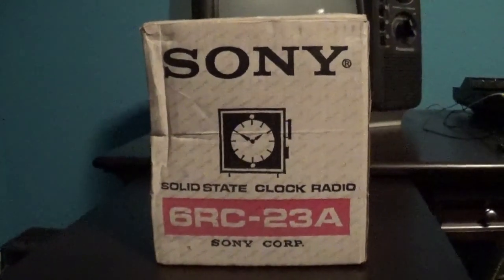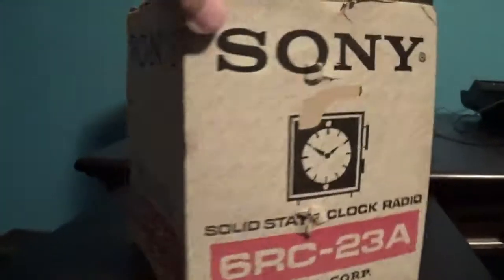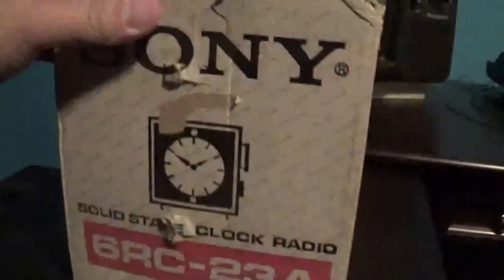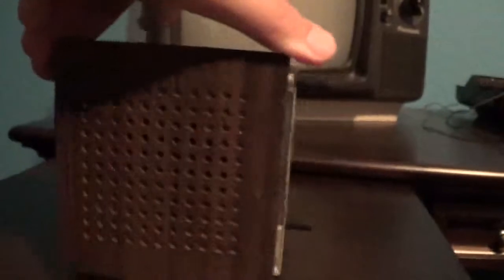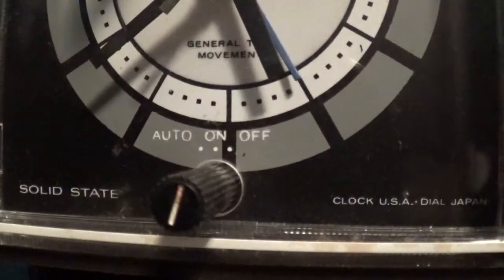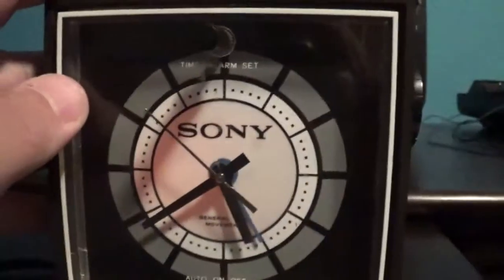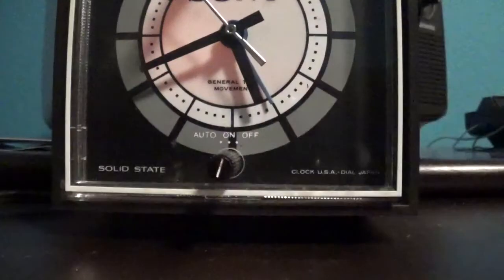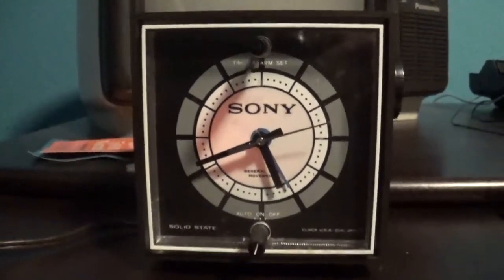Vintage 1971 Sony Solid State Cube Clock Radio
(Model: 6RC-23A)

This unit was purchased brand new by the original owner on January 13, 1972, but this was assembled sometime in late 1971.

It's all original!